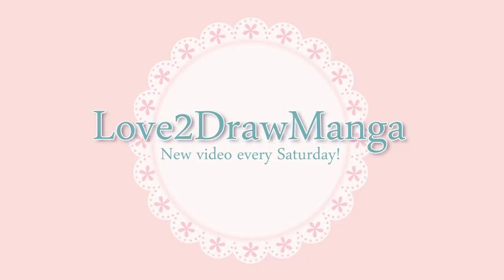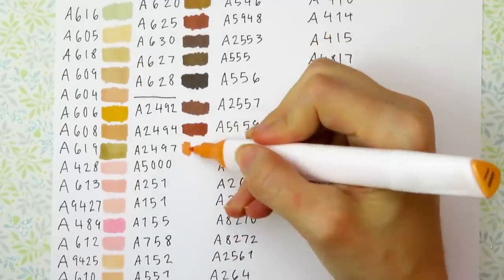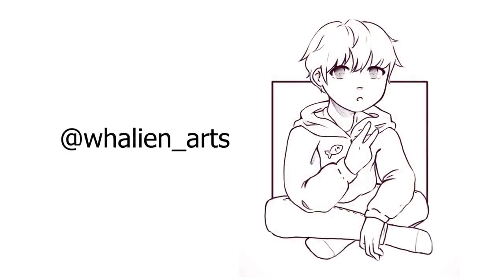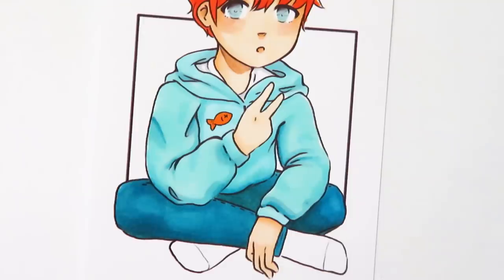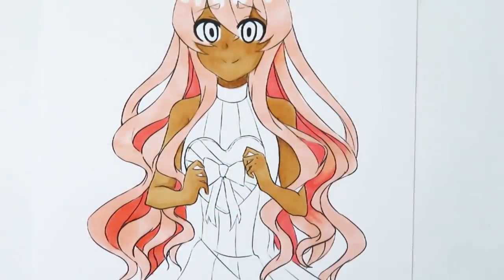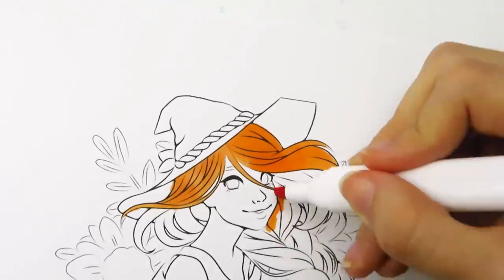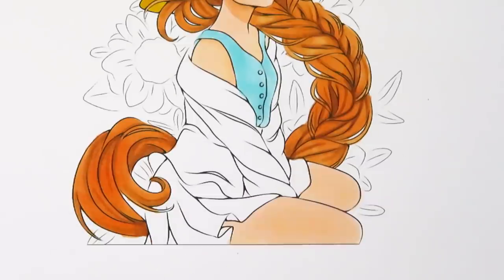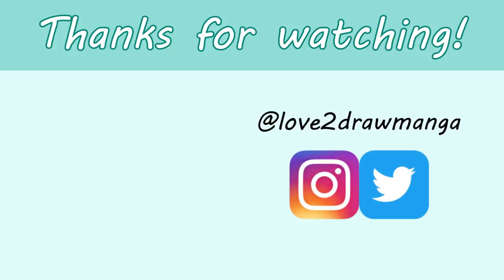Coloring Three of My Viewers' Pictures with Arteza EverBlend Markers!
Hello everyone! In this week’s video, I am coloring 3 of my viewers' illustrations and testing out Arteza Everblend markers! Arteza did send me these markers to try out but all thoughts and opinions are my own.

1. Go to the Arteza YouTube channel and like their most recent video.

2. That answers the pinned comment’s question. There is a pinned comment that asks a question. You just need to leave a comment that answer’s that question.

3. Leave a comment on this video. Stating that you did the requirements and also state which country you live in. Example: “I liked Arteza’s video and left a comment. I live in the USA”

4. You need to live in one of the following countries

Shipping to Hawaii, Puerto Rico, U.S. Virgin Islands, and Alaska as well as Las Palmas (Spain) is also not possible at the moment.

You need to enter by June 28, 2020

Roa - Remember (JayJen Remix) by JayJen